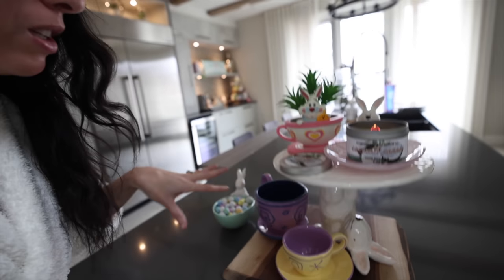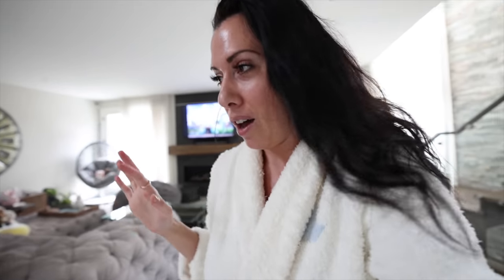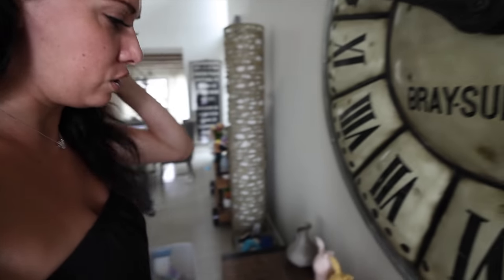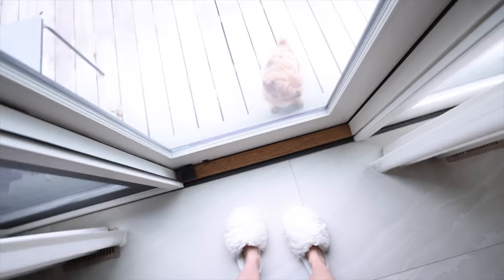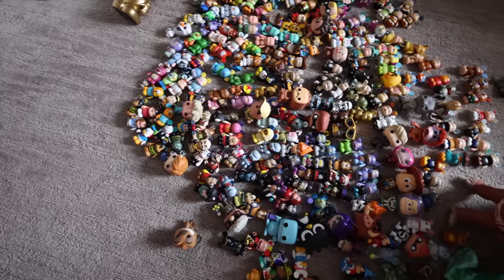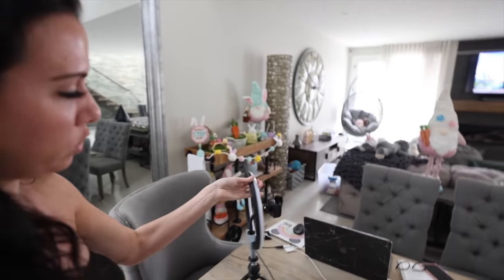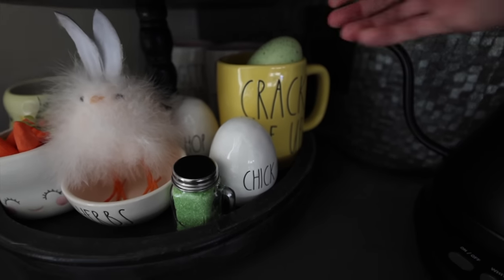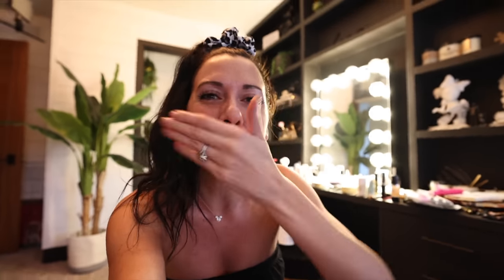Ready for SPRING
♡ For Info on the 3 Week Deep Clean Detox & How to Join my Virtual Fit Gym

♡ PRODUCTS MENTIONED
All My Favs Mentioned :